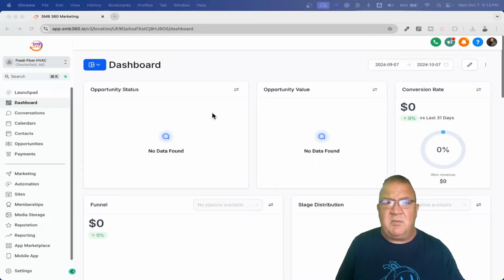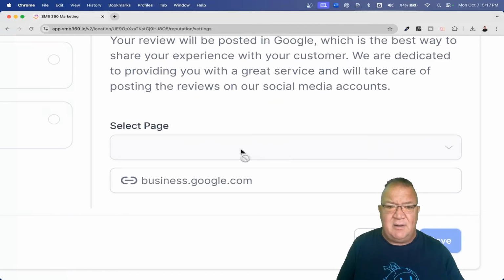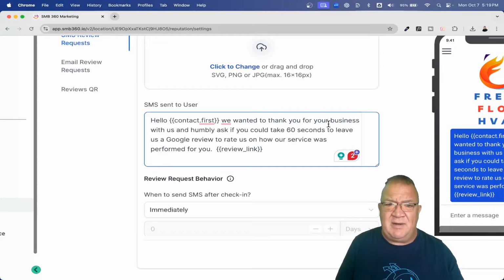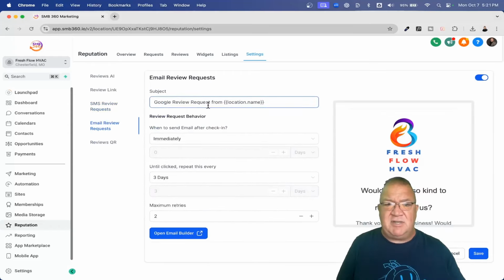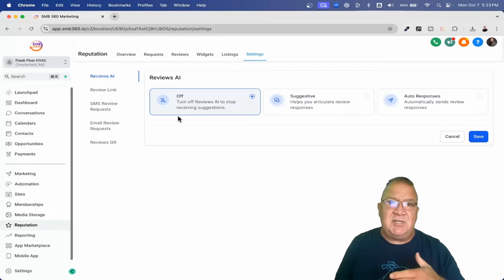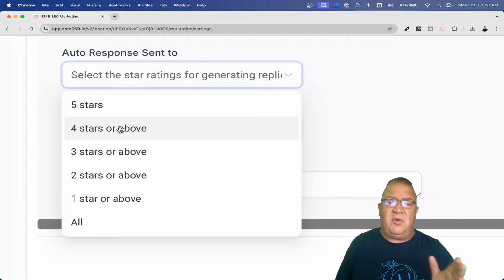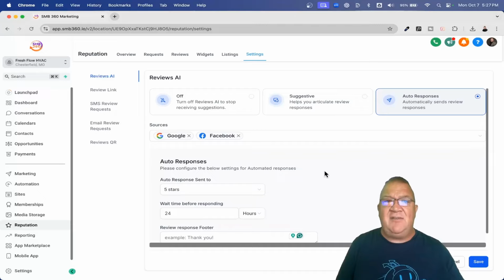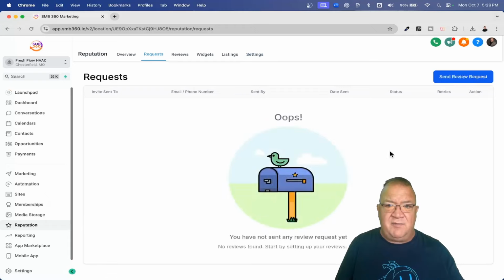GoHighlevel Reputation Management - Setup in under 15 Minutes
Set up **reputation management in under 15 minutes with GoHighLevel** ⭐🚀
In this video, you’ll learn how to quickly launch a complete review-generation and reputation system that helps businesses get more 5-star reviews on autopilot.

We walk through the exact setup process—connecting review sources, automating review requests via SMS & email, filtering feedback, and monitoring results inside one simple dashboard. This is perfect for agencies looking to offer high-value services or businesses wanting to boost trust, visibility, and local SEO fast.

If you want an easy win that delivers massive ROI for clients (or your own business), this setup is a must-have.

👉 Take action: implement HighLevel reputation management today and start generating reviews automatically.

1.) Check your Spam/Junk folder to see if it's there.
2.) If it isn't there, then follow these steps